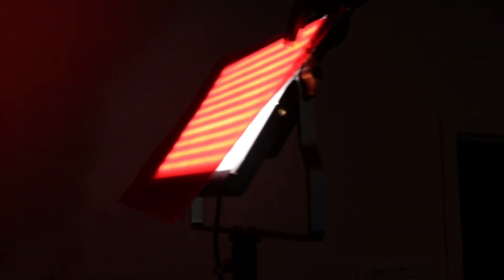How to Light your set For YouTube Videos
I'm back with a quick little video. Got a couple new lights and updated my settings.